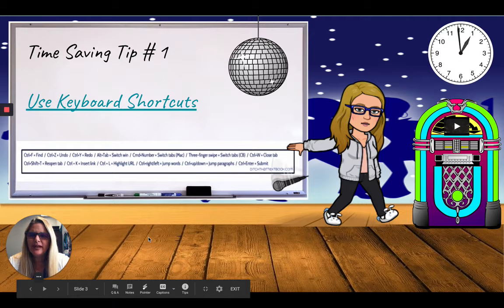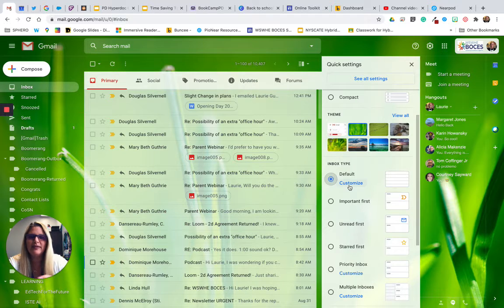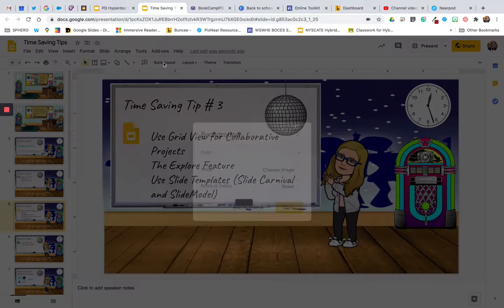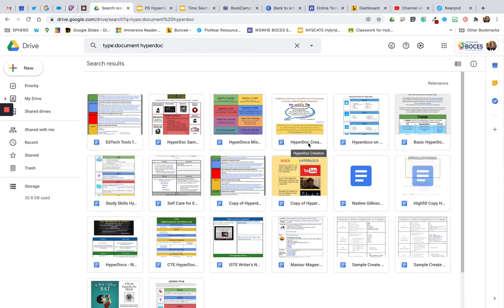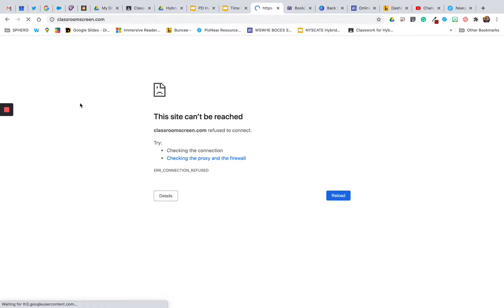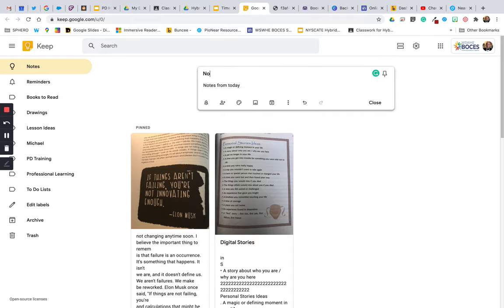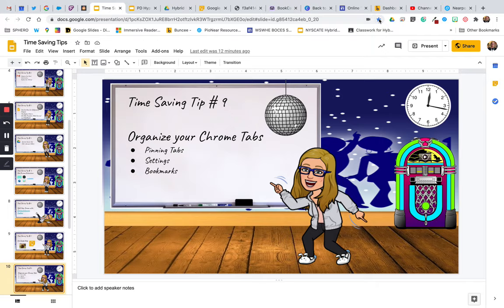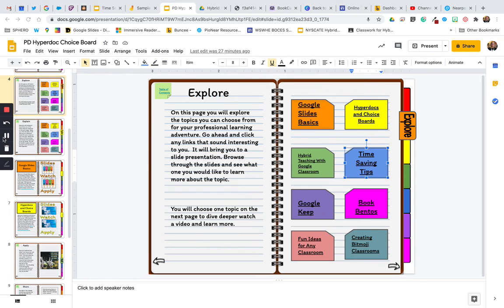Time Saving Tips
Here are some time-saving tips within the G Suite.